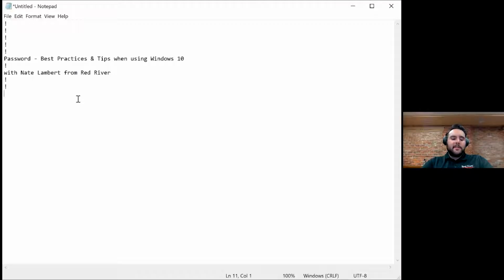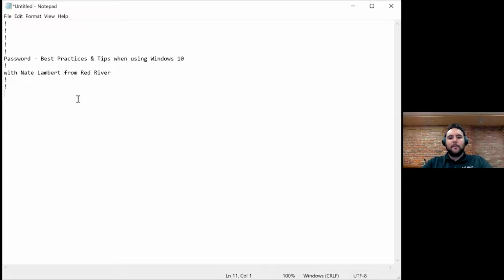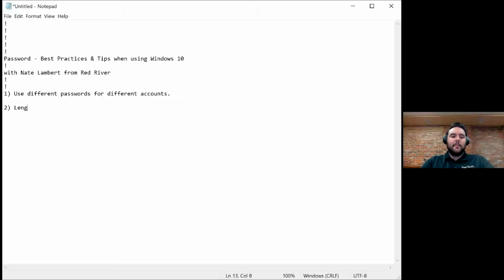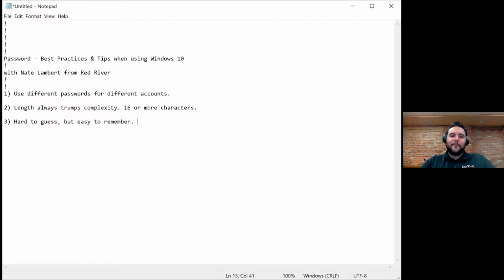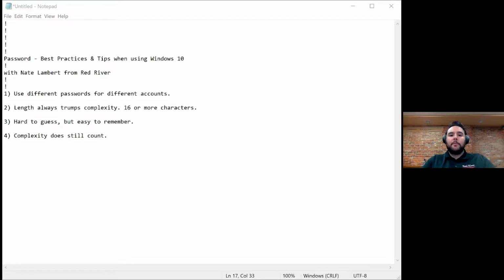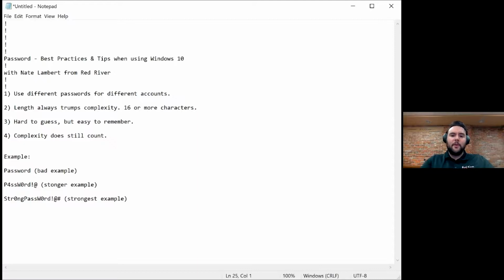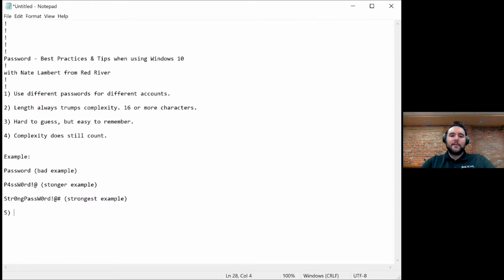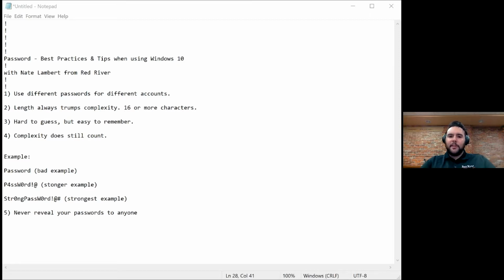What Are Good Passwords? 5 Tips to Better Secure Your Devices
What makes a good password? In this video we take a look at how to create good passwords and why secure passwords are so important.

These 5 passwordsecurity tips will help you better secure your Windows 10 devices.